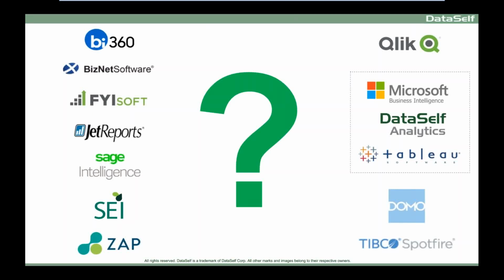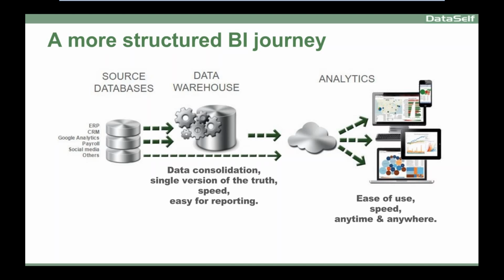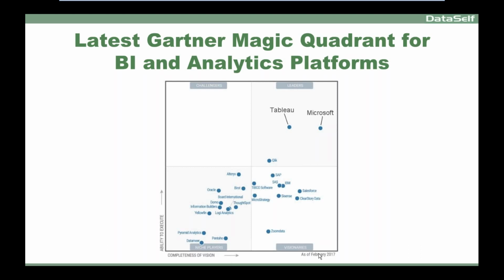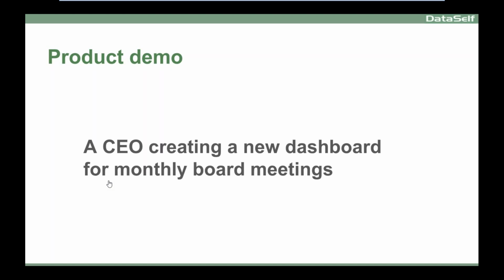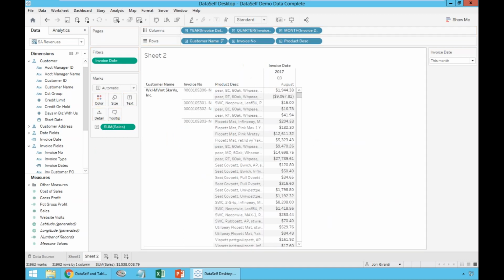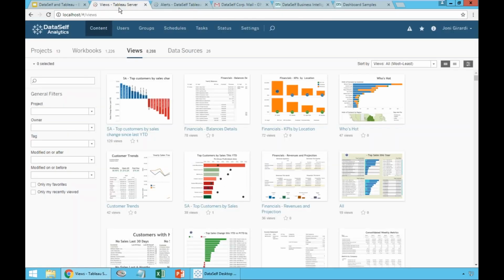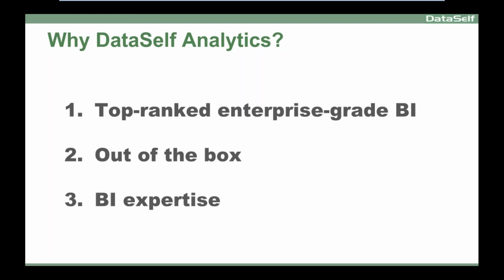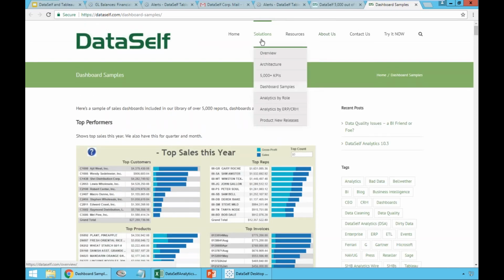DataSelf and Tableau – BI, analytics and data warehousing (Full Webinar)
Learn about:
- How to make your BI journey successful regardless of what tools you pick
- How enterprise-grade BI empowers decision makers and IT
- Case study: A CEO builds his own dashboards from scratch
- See first hand the lightning speed of DataSelf querying 31 million records of data
About presenter: Joni Girardi and his team have been deploying enterprise-grade business intelligence solutions for more than 17 years, helping hundreds of mid-sized organizations.